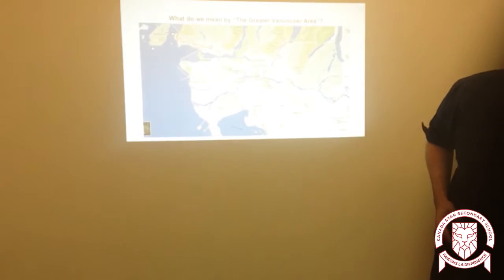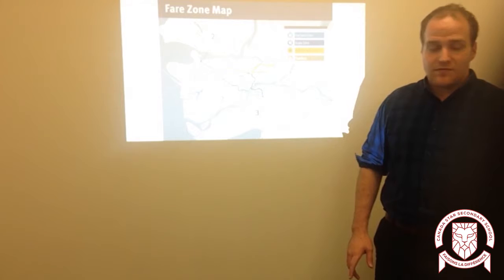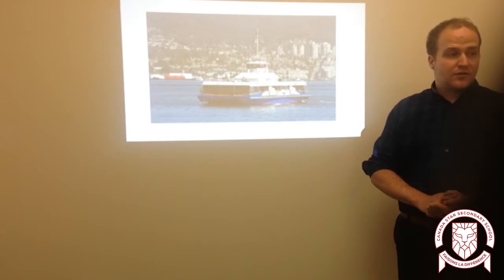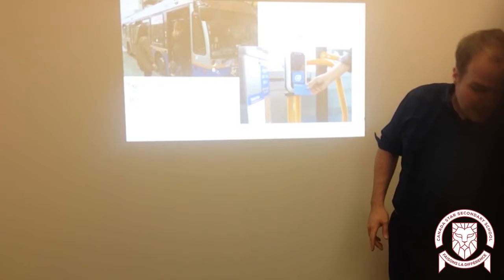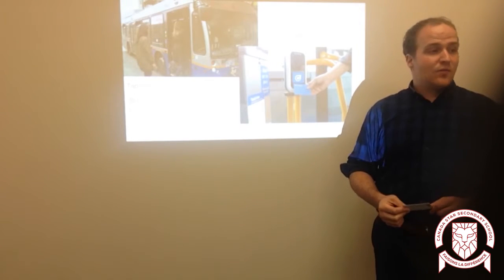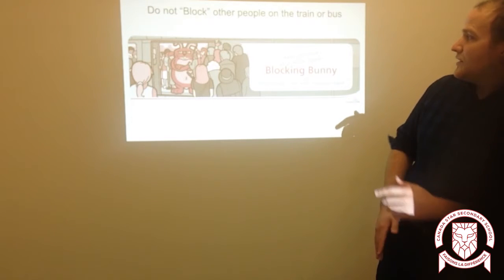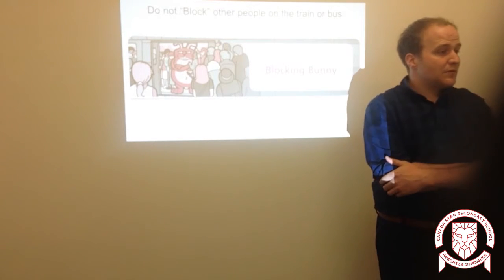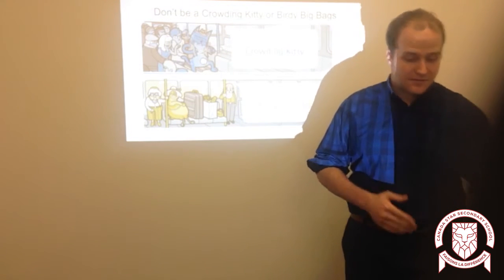Canada Star Topic 2: Transportation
Teacher: Michael